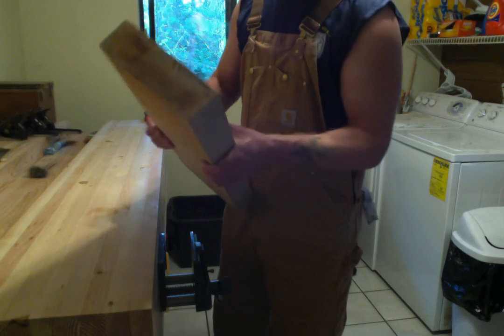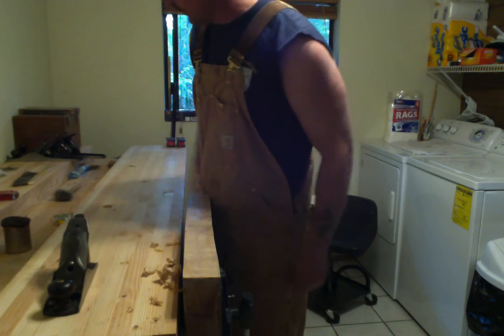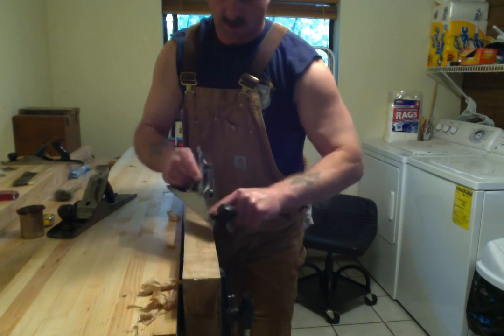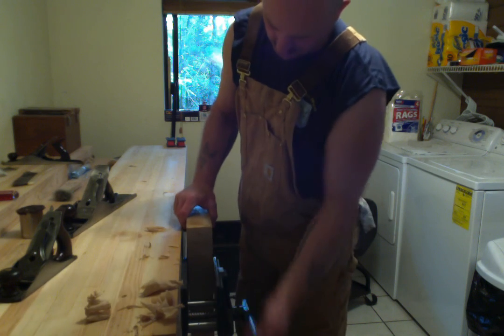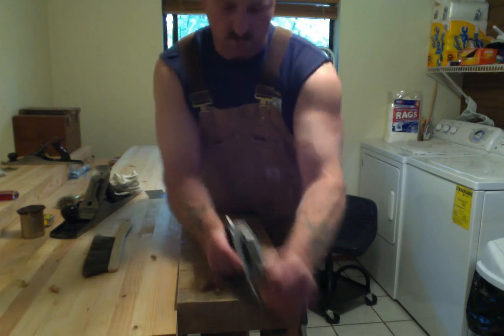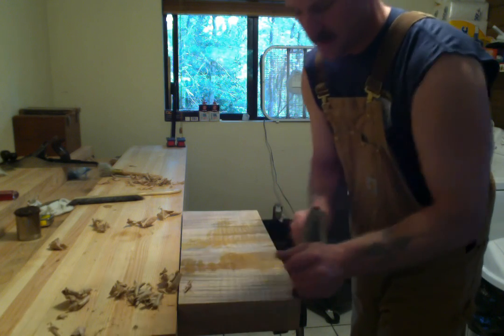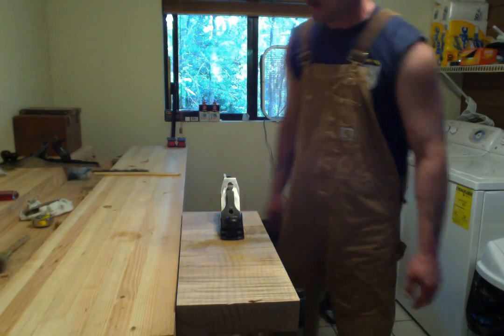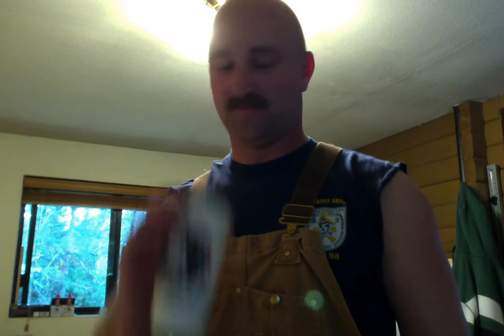Cordless Carpenter workbench build #56 - Making vise chops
Milling the lumber to make the chops out of some figured maple... not the easiest to work with but hopefully it provides some strength and rigidity to the vise.